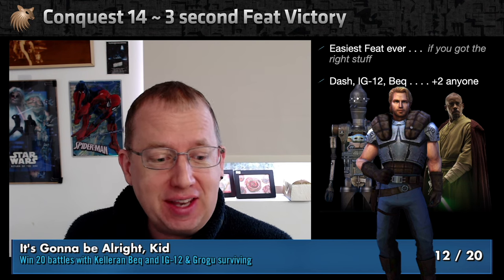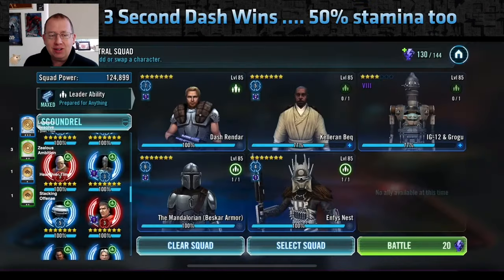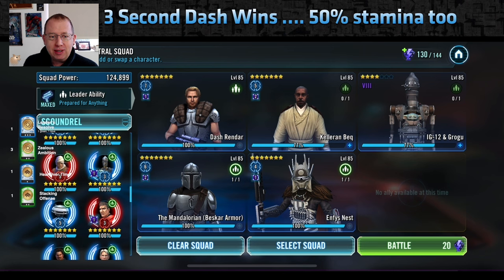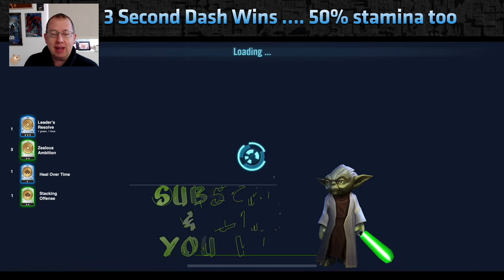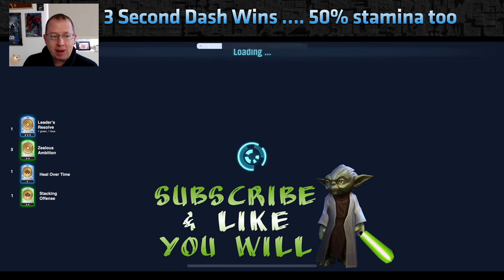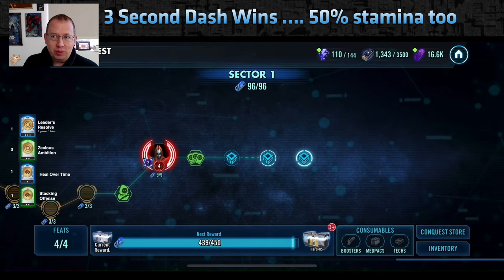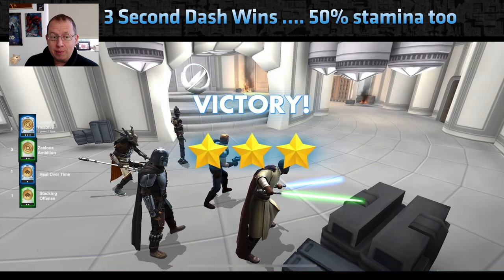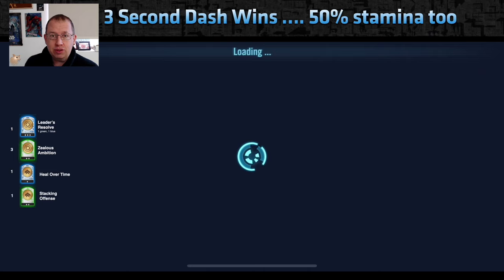Conquest 14 - Global Feat in 3 SECONDs - Win w Beq & Grogu surviving - Sector 1 Bonus Node w Dash!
My SWGOH Guild(s):
• main - Dark Force Separatists
• alt - Empire NEMESIS

Star Wars Galaxy of Heroes - SWGOH - Strategy, guide, tips, help, how to, Jedi, Grand Arena Champions, Territory Wars, Conquest Sector 1, 2 ,3 Global Feats Stealth Armor Shred Jedi Kills Droid B1 Foresight Defense Up Boss GAS Barriss Ewok Elder Red Crate Dash Render Zealous Ambitions Vitality Leader's Resolve EZ Cheese Cheesy